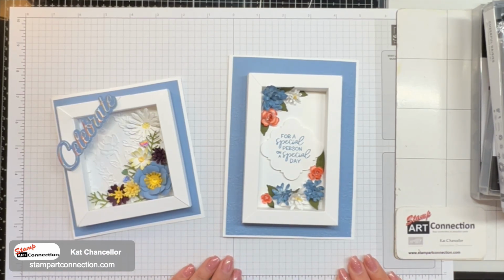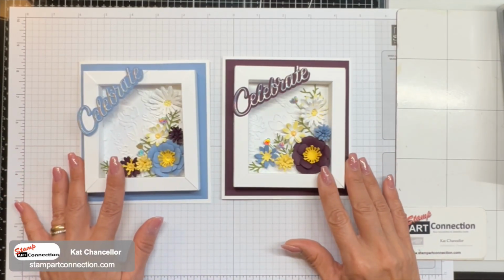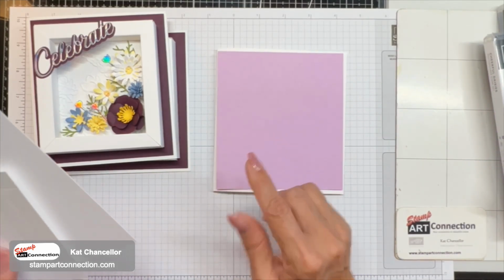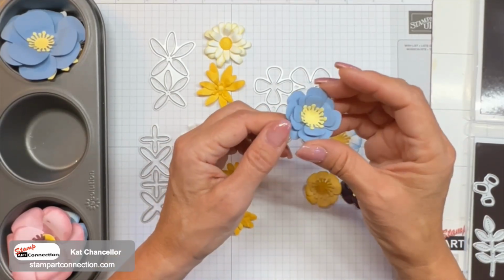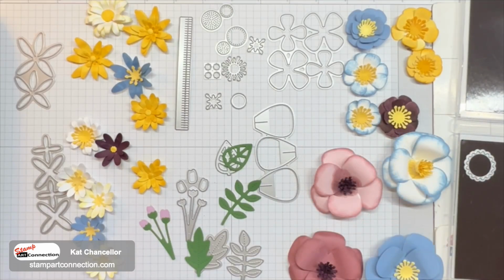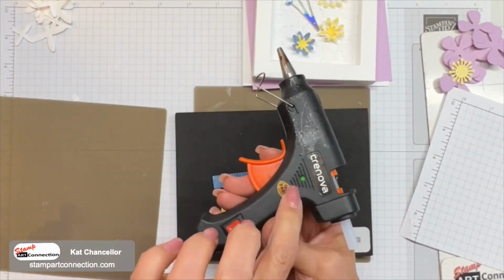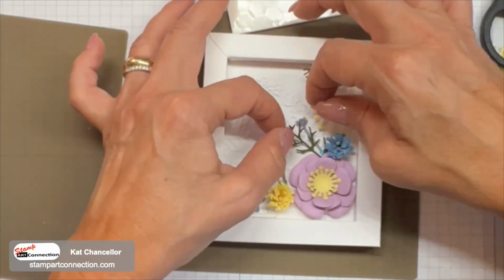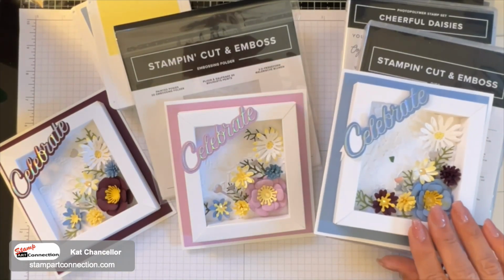Fancy Folds - PAPER FLORIST Shadow Box Card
WOW!  DO THIS and create FANTASTIC paper florals using the PAPER FLORIST Dies.  This hidden gem is not very apparent in the annual catalog -- yet 14 dies create a variety of both LARGE and SMALL flowers which not only proves it's versatility; but deserves to become part of YOUR crafting repertoire.  Watch my video to the FINALE where I feature a special section that details the dies as well as how to create this fancy fold card.  I share my FORMULA for creating "arrangements" that you will LOVE!

Please refer to my VIDEO CHAPTERS and then go to my BLOG for more information!
00:00 Introduction
05:18 My Secret FORMULA for Arranging Florals
09:09 Products Needed
11:01 Let's talk "FLOWERS"
19:35 Card Assembly
23:21 Arranging & Coloring more Flowers
32:55 Finale!

Holographic Trio 12" X 12" (30.5 X 30.5 Cm) Specialty Paper [161744] - Price: $10.00